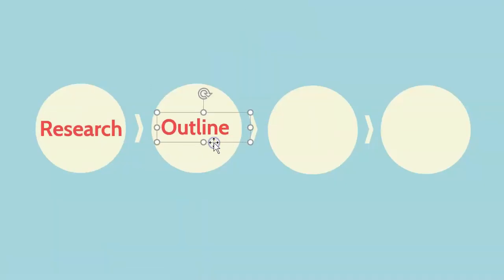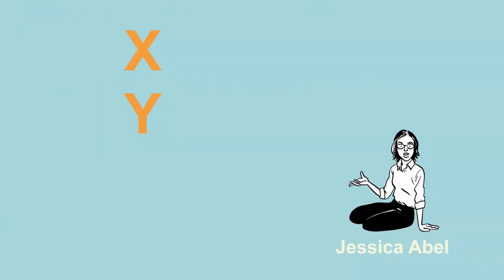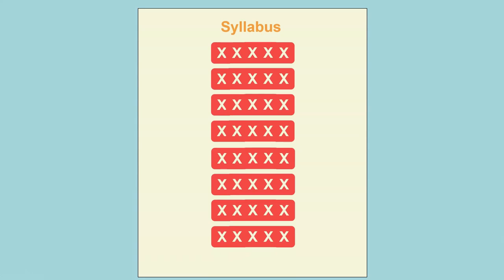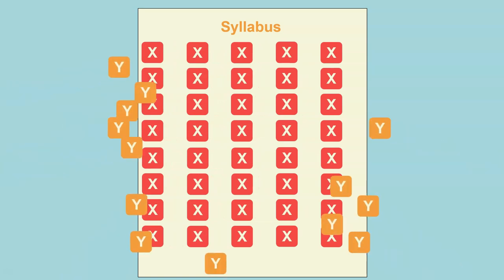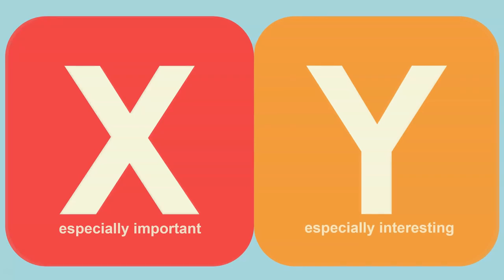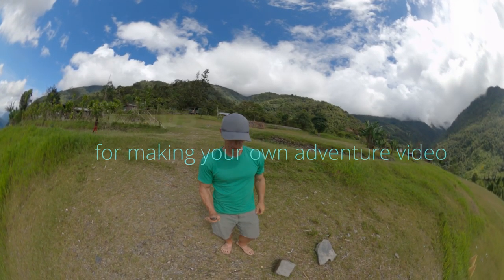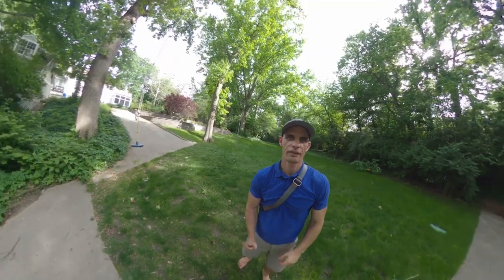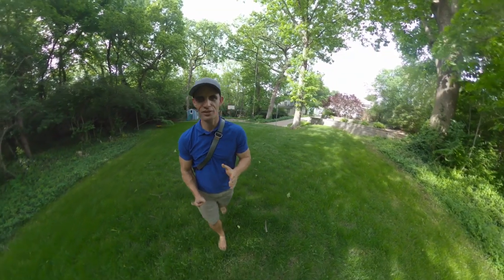Teaching Online by Going Offline: The Adventure Lecture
I was hesitant to teach online.  But then I discovered that teaching online could mean teaching out in the world.

Travel / Adventure Cameras:
GoPro Max (Main blogging & 360 camera)
GoPro 8 (for slow-motion & high-res steady shots)
Sony RX100 VII (High-quality with long zoom)
Sony ZV-1 (Decent Low Light Pocket Camera)

Episode 5 of Teaching Without Walls

A few months ago I was been traveling the world making videos for my online classes.  I spent one month with my friends in Papua New Guinea where I have worked for 20 years, a few weeks in Vietnam for the Lunar New Year, Thailand to reconnect with our exchange daughter Jane, and then to India to explore Hinduism with Krishna.

It was the result of 4 years of planning, practicing, and experimenting with ways to move my “online” class more and more “out into the world” - to free both myself and my students from the screen, and to explore what’s possible without the limits of the walls of the classroom, or the traditional expectations of what a “class” should be.

In this episode, I want to invite you to think about what it would look like to move your online class out into the world. To take your students on at least one adventure this coming semester by making a video that involves an authentic, unscripted encounter with the world. Your adventure might be in a lab, a studio, an office, or a workshop.  It’s anywhere that you can demonstrate your practice.  Anywhere that you can show your students how the tools of your discipline really matter.

The Art of Being Human